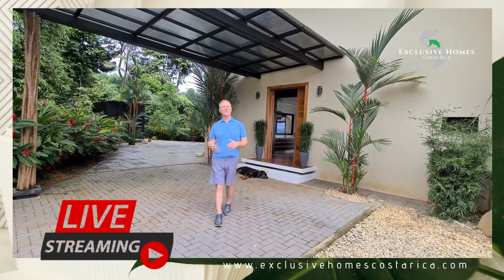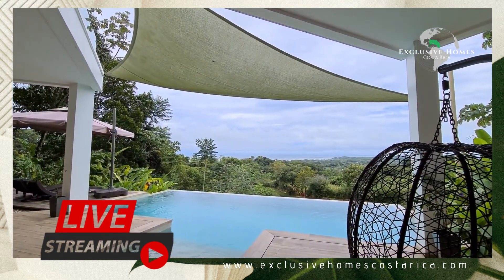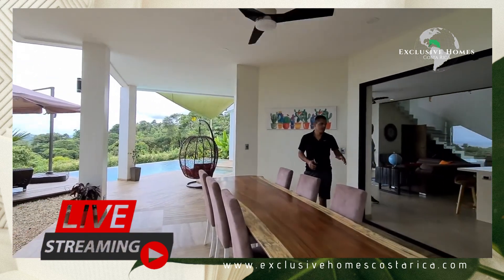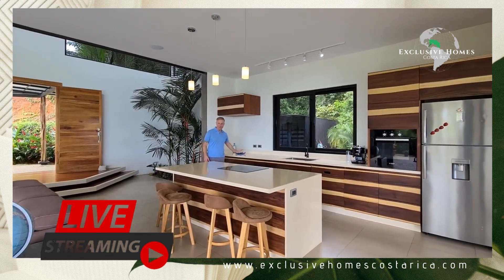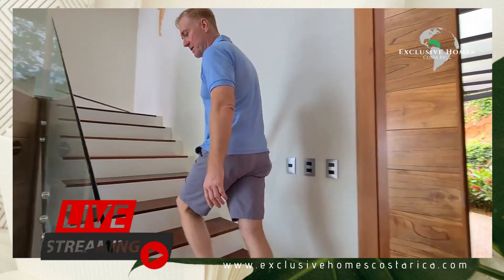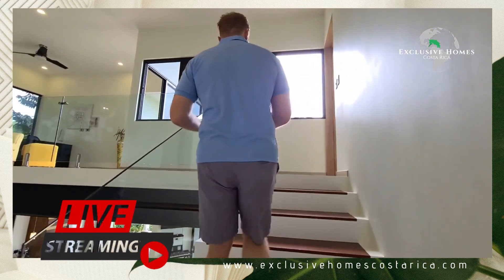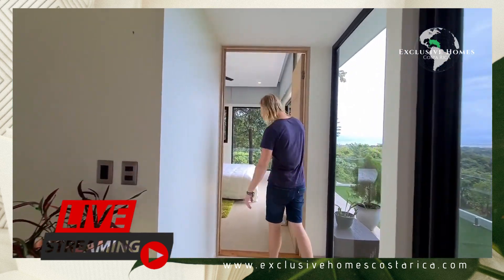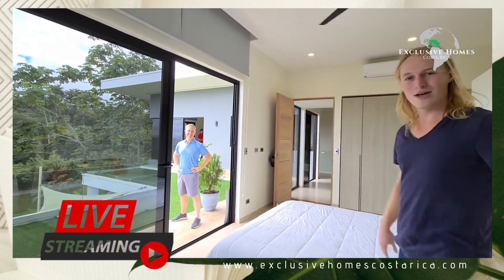LIVE Virtual Tour | Modern Home with Whales Tail Views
This location is incredible with easy 2-wheel drive just less than 2 minutes off the highway, yet affords a really wide ocean view, including the infamous “Whales Tail” and absolutely stunning year-round sunsets. This property, located in boutique 5-property development is impressive, with its big view and convenient location, less than 5 minutes to Uvita’s town center and/or the beach. Truly this view/location combination cannot be beat!